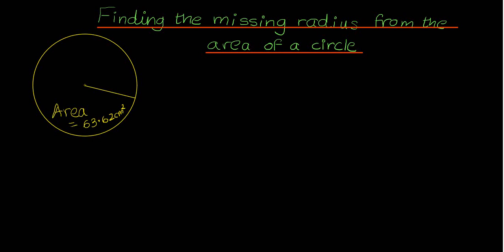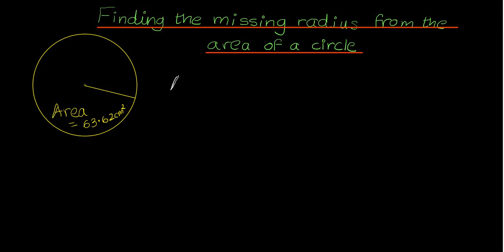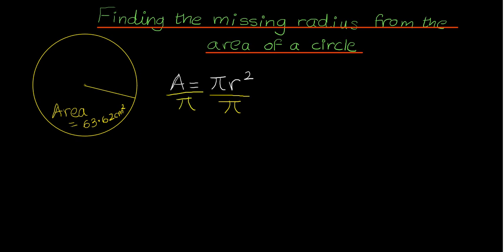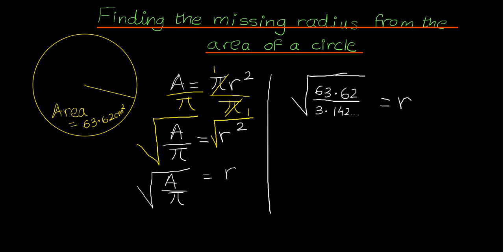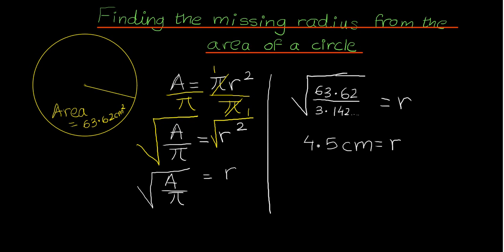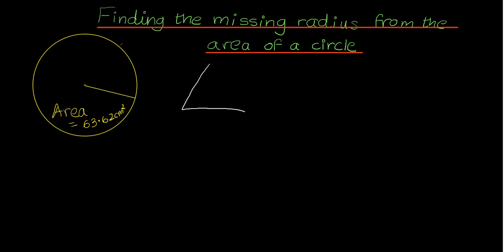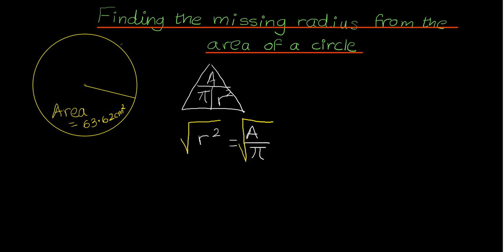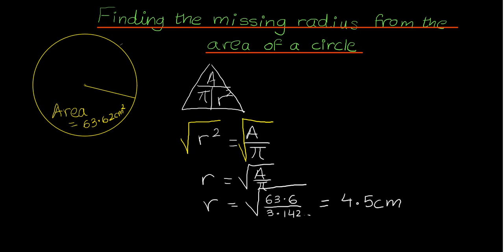Finding the missing radius from the area of a circle